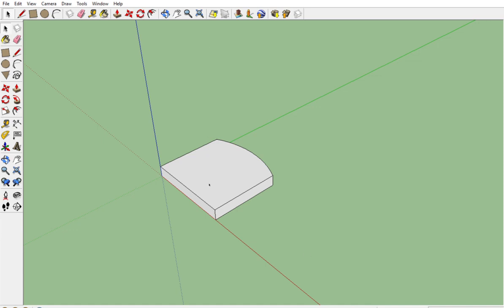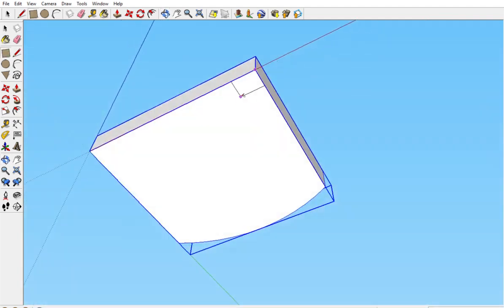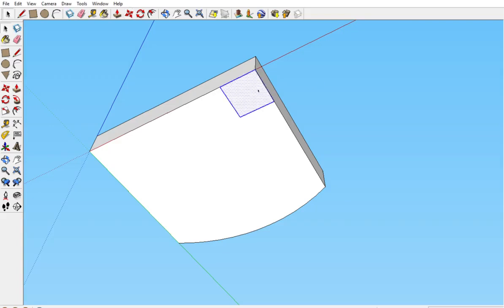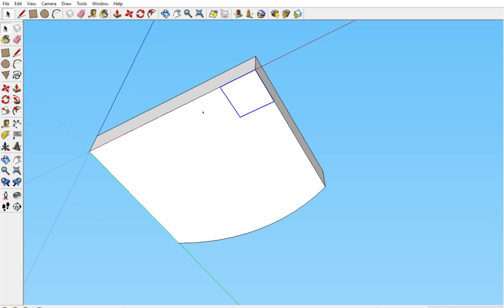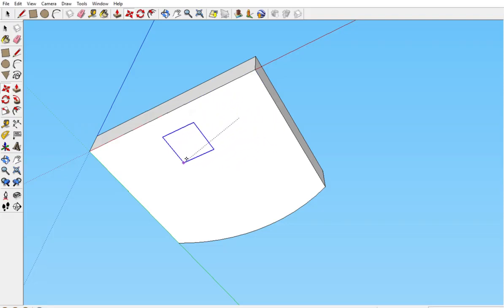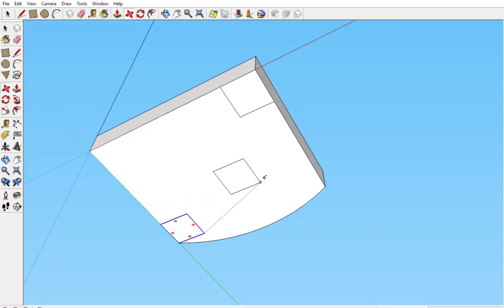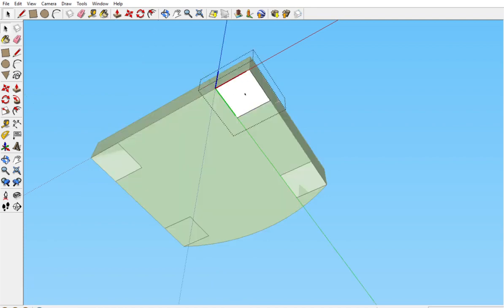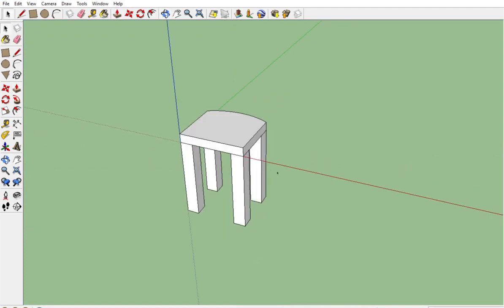How to Use SKETCHUP Basic Tools 2: Move / Copy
The move copy is another of the most important and most used tools in Sketchup.

1.  SELECT the object to move FIRST.
2.  CLICK (don't hold the mouse button down) anywhere!  You do not have to click on the object or component.
3.  SLIDE the mouse to move the object or component.
4.  CLICK to finish!

***NOTE*** Moving in a 2D view is ALWAYS easier than a 3D!  You may have to move the component in steps, changing your view in between.

TO COPY: Hit the CTRL key to toggle copy on or off!